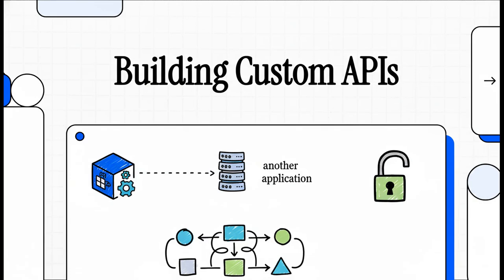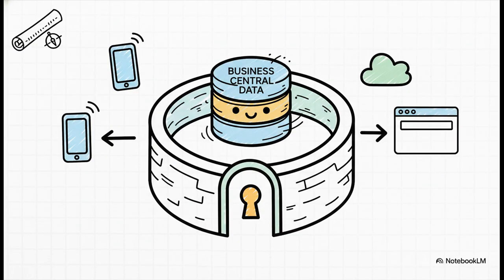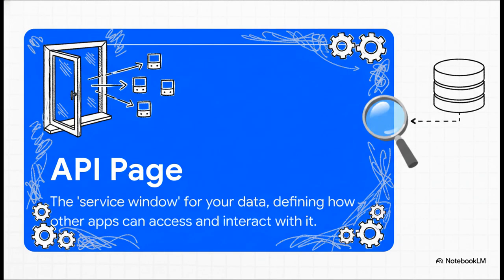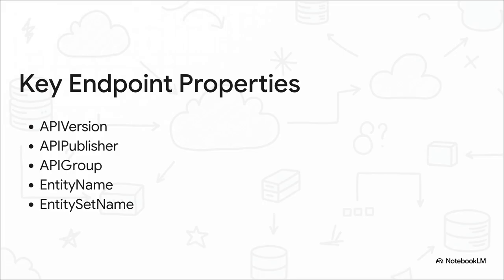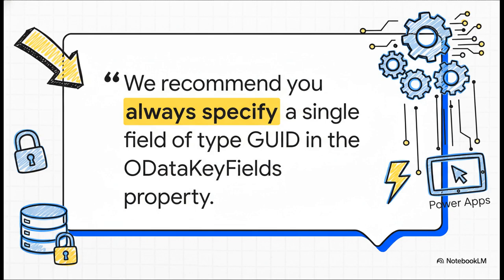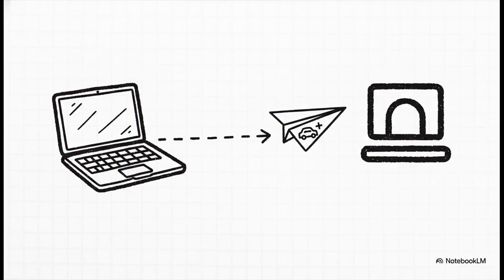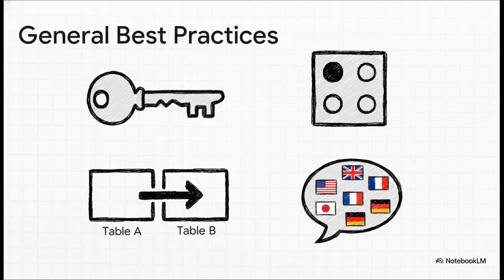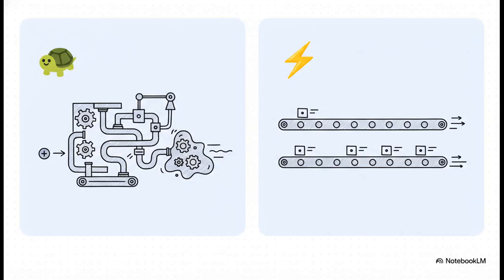How to Create a Custom API in Business Central (Step-by-Step)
Learn how to build a custom API in Microsoft Dynamics 365 Business Central from scratch. This walkthrough covers developing an AL extension, creating source tables, and configuring API pages to expose your data.